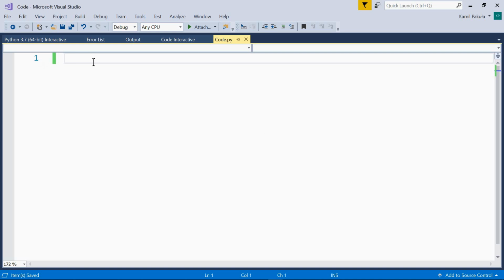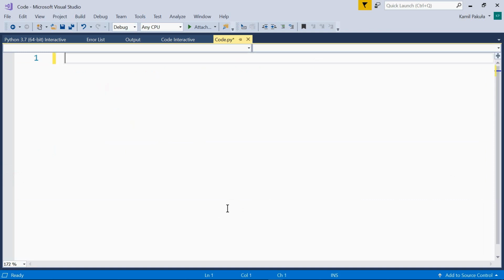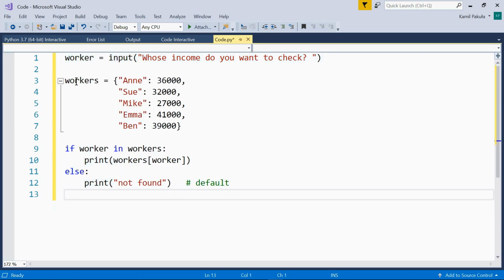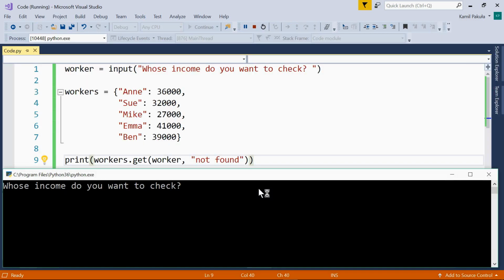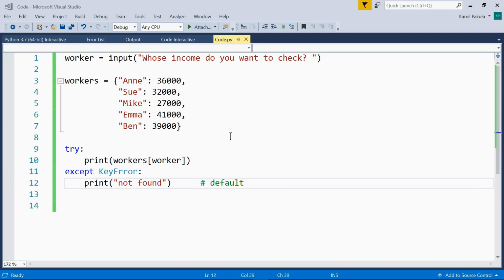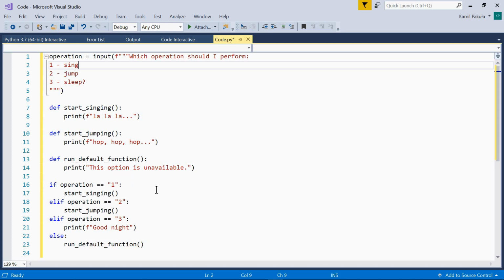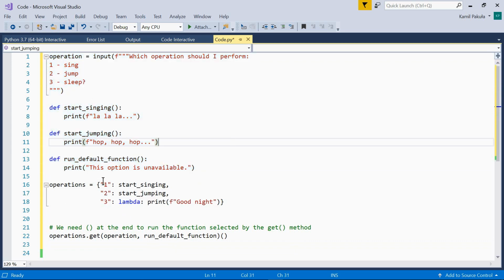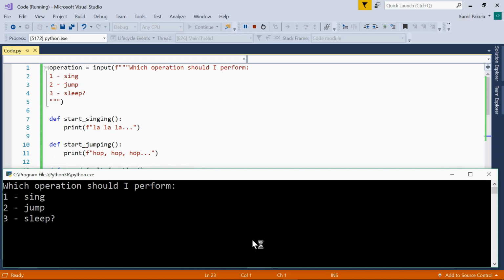Multiway Branching in Python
In this Python video we’ll be talking about multiway branching, and to be more precise we’ll see how to cope with the fact that there is no switch statement in Python.